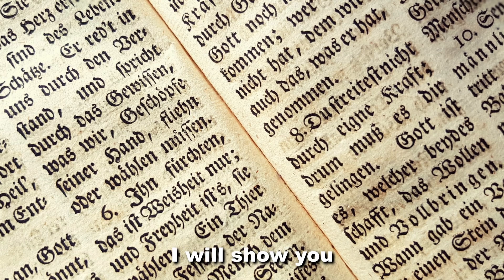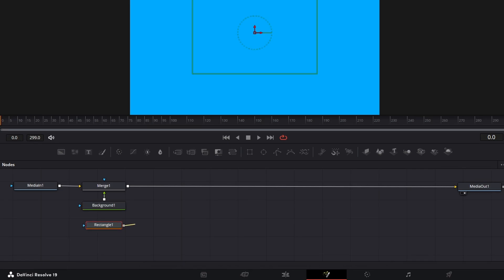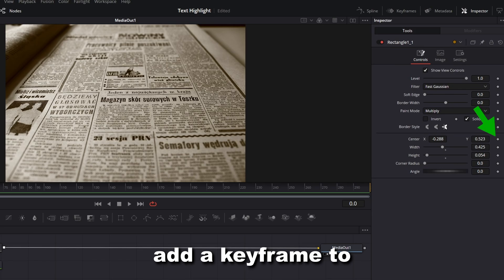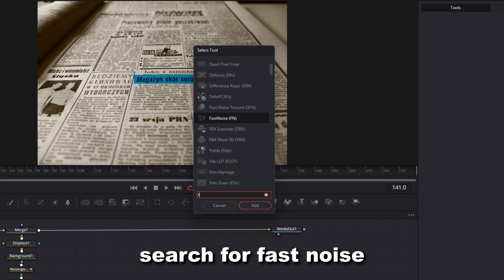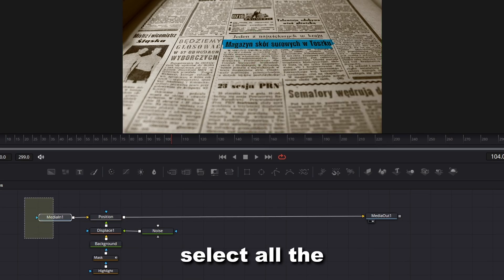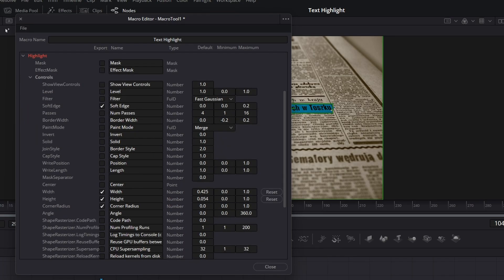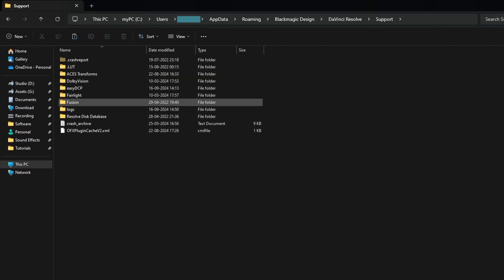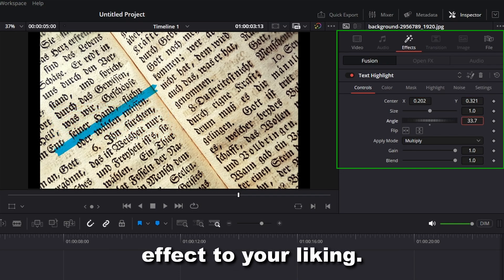Text Highlight Effect DaVinci Resolve 19 Tutorial | Beginner's Guide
⏩ In this video, I have shown how to create and save a text highlight effect in Davinci Resolve 19 for all projects.

⏩ Other Tutorials to check out